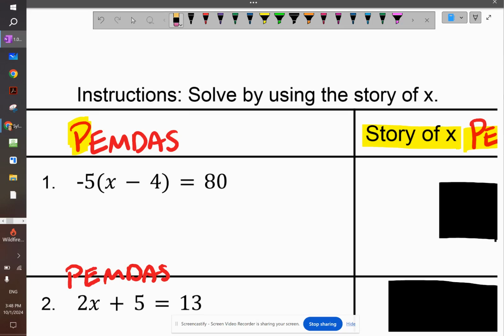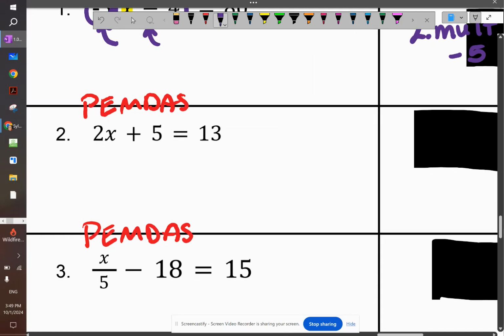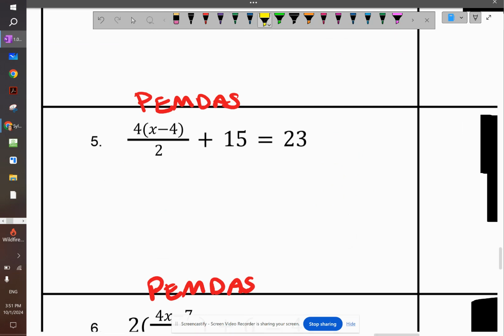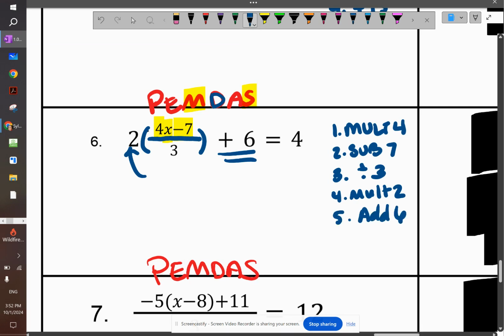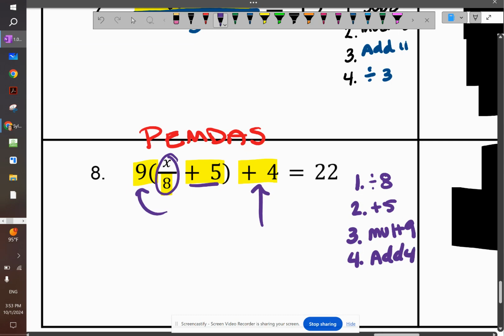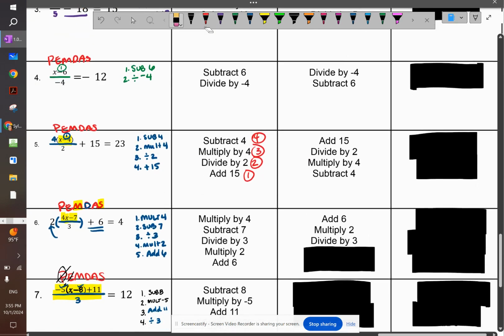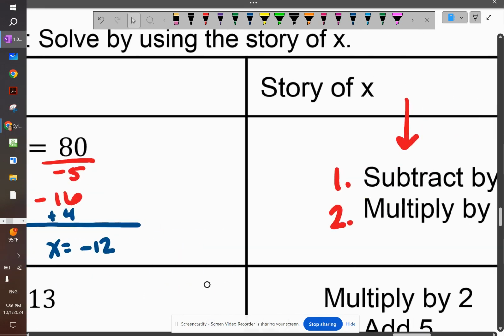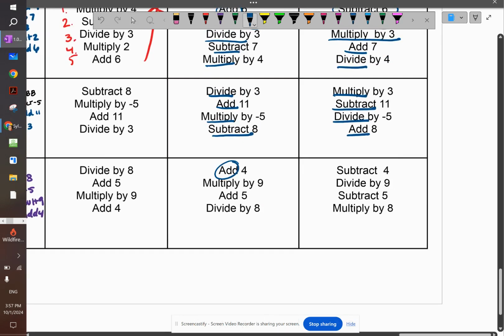Story of X - Reverse - Inverse - Explained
Understand how equations are created